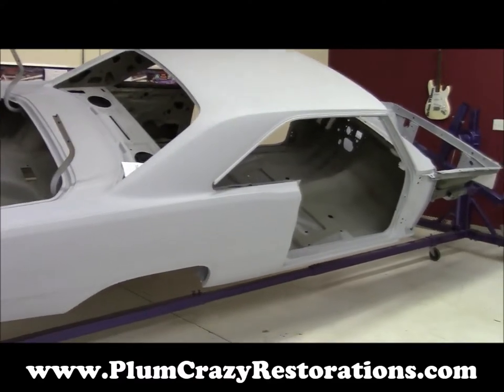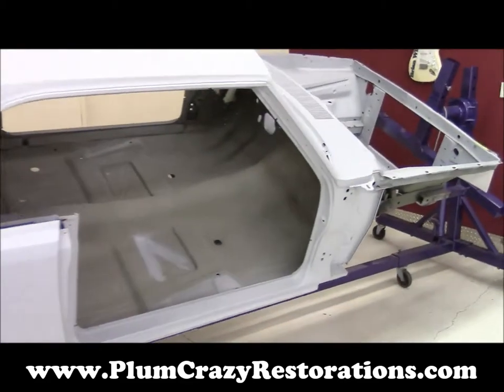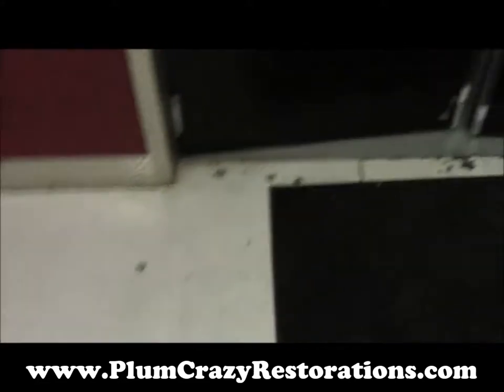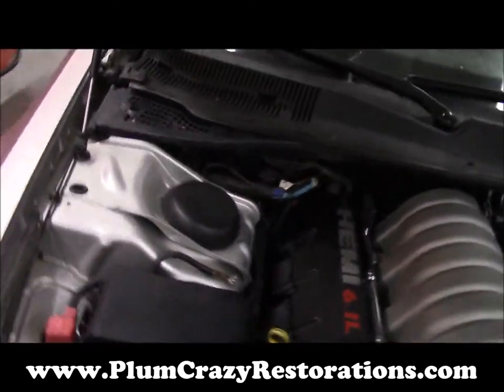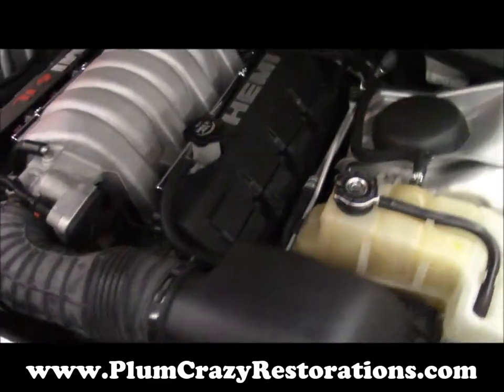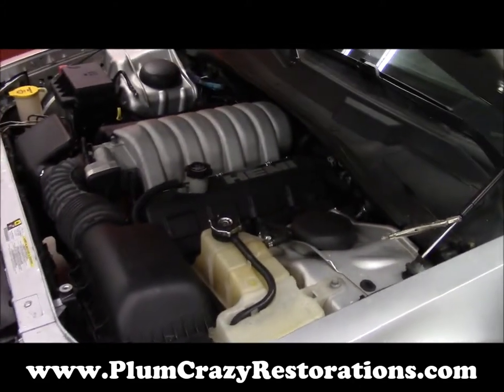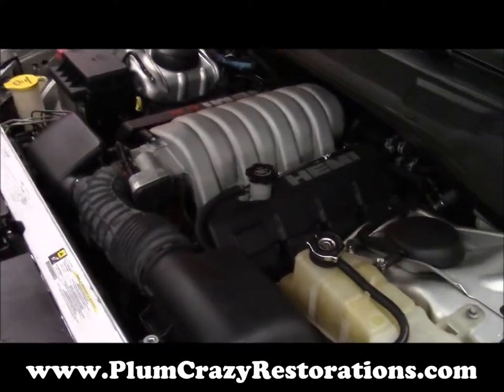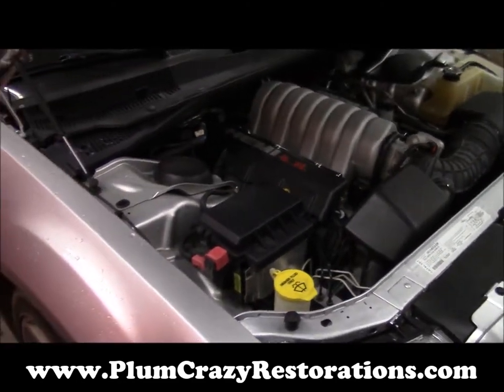1968 Dodge Dart SRT8 Project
1968 Dodge Dart SRT8 Project